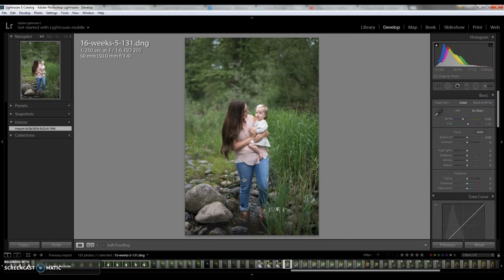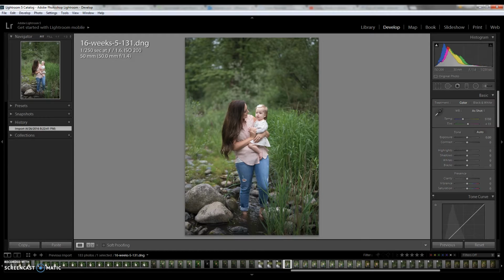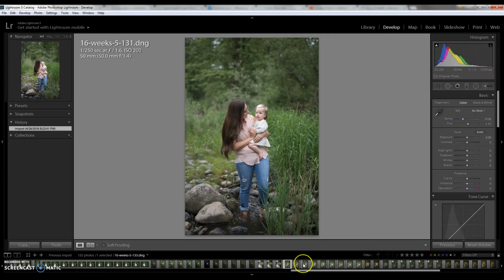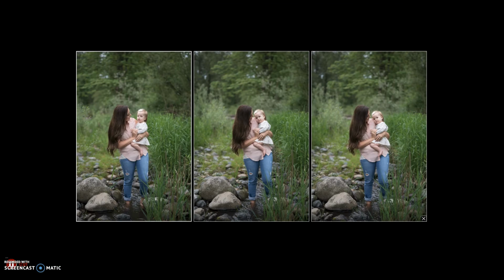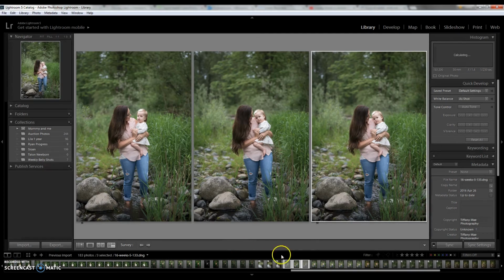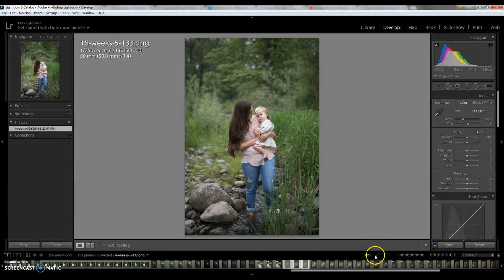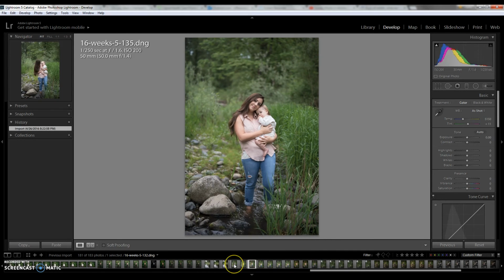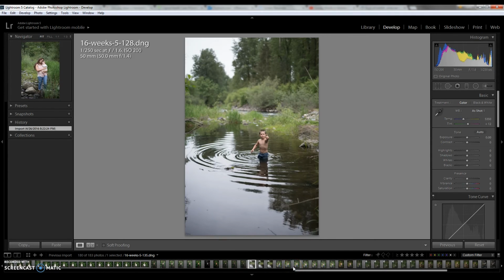Education Short - How I Cull in Lightroom w/ Tiffany Perkins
Today we take a quick look at how Tiffany Perkins culls her shoots in Adobe Lightroom